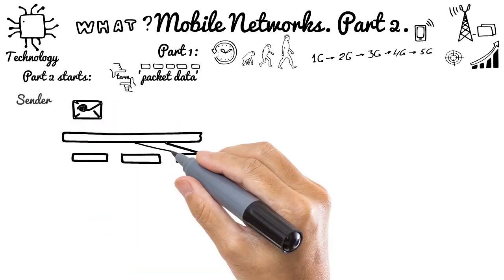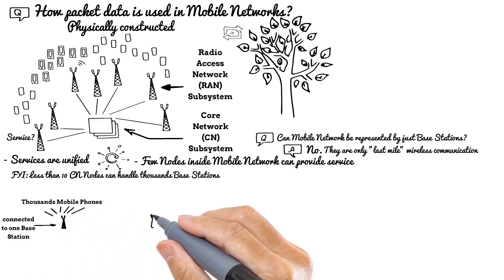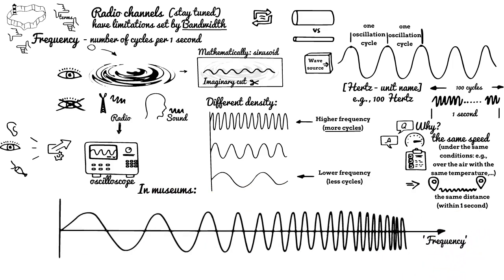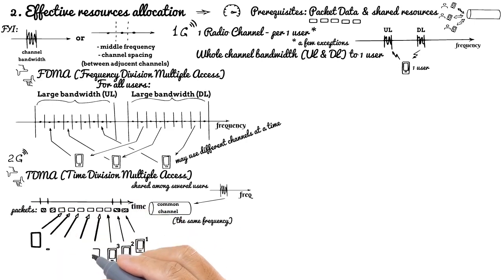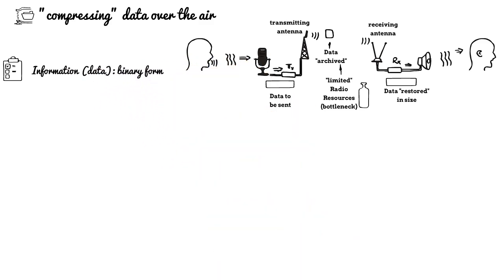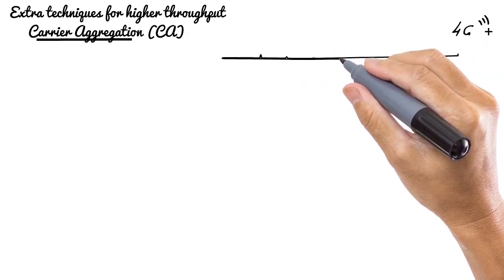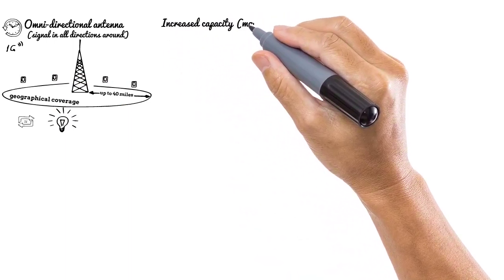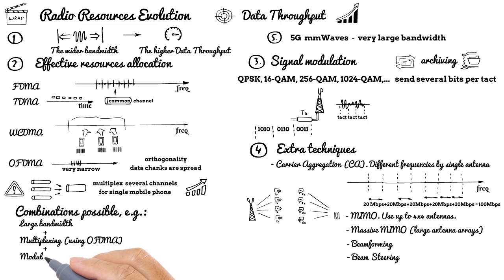MotivationHow "What? MobileNetworks". Part 2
This is 2nd part out of 4 of MotivationHow project to answer question "What?" -  What Mobile Networks are?
In this part we will be focused on radio resource evolutions throughput different Mobile Networks generations.
We will discussed important terms, like radio bandwidth, effective resource allocation (including FDMA, TDMA, WCDMA, OFDMA technologies), multiplexing radio channels, signal modulation (QPSK, 16-QAM, 256 QAM, 1024-QAM), carrier aggregation, MIMO, beamforming and beam steering.

00:00 Intro to Evolution and enhancements of radio resources. How to Increase throughput in packet data networks?
03:42 Mobile Network "Tree"-alike structure. Radio Resources: "last mile" throughput "bottleneck"
08:48 Terms: radio channel frequency, frequencies interval, radio channel bandwidth
15:06 Resources allocation: FDMA technology
16:40 Resources allocation: TDMA technology
18:19 Resources allocation: WCDMA and OFDMA technologies
22:08 Radio signal modulation (16-QAM, 256-QAM, 1024-QAM...)
28:13 Carrier Aggregation
29:15 MIMO
32:26 Massive MIMO; Beamforming; Beam steering; Millimeter-waves
36:38 Wrap up